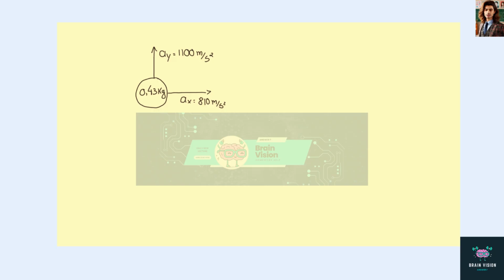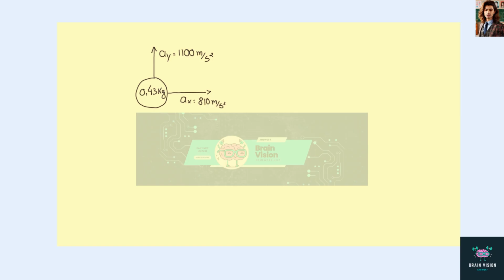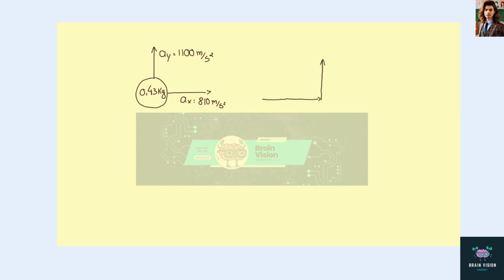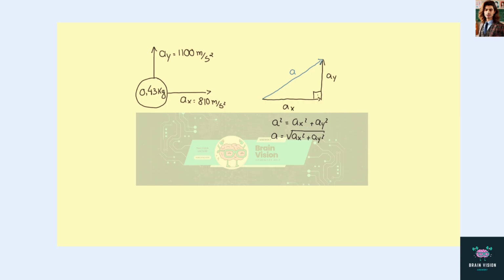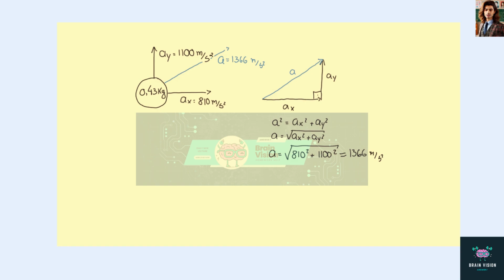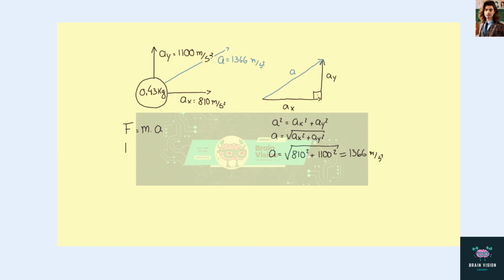At an instant when a soccer ball is in contact with the foot of a player kicking it, the horizontal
At an instant when a soccer ball is in contact with the foot of a player kicking it, the horizontal or component of the ball's acceleration is 810 and the vertical or component of its acceleration is 1100 . The ball's mass is 0.43 . What is the magnitude of the net force acting on the soccer ball at this instant?